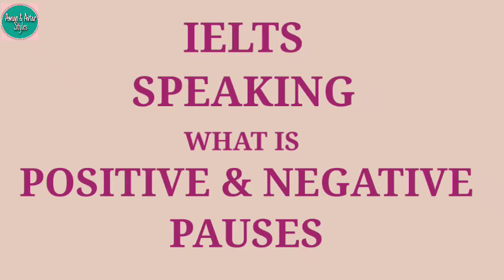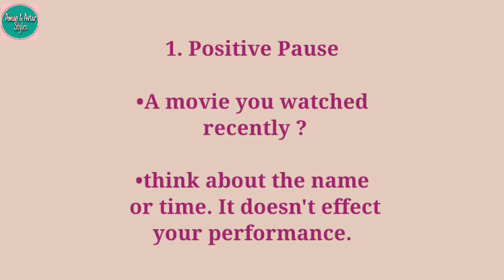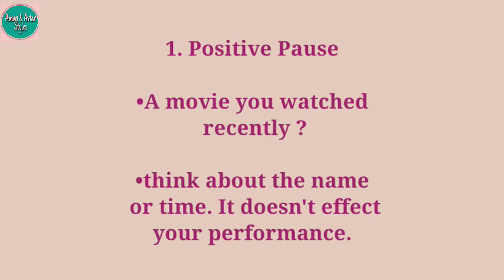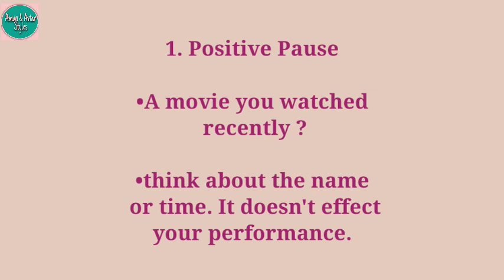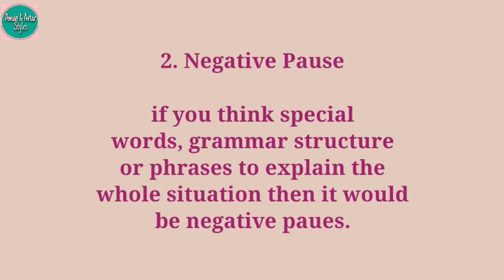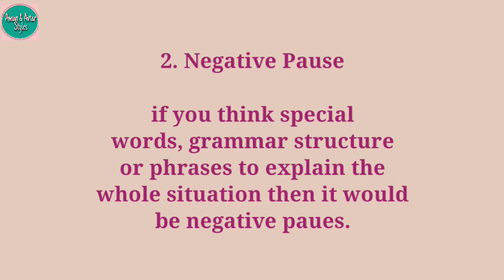IELTS SPEAKING/WHAT IS POSITIVE AND NEGATIVE PAUSES.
IELTS SPEAKING/POSITIVE AND NEGATIVE PAUSES.
HOW TO IMPROVE IELTS SPEAKING.
IELTS SPEAKING TIPS AND TRICKS.
HOW TO IMPROVEIELTS READING, LISTENING AND SPEAKING.

Aman & Avtar Styles
Aman&AvtarStyles